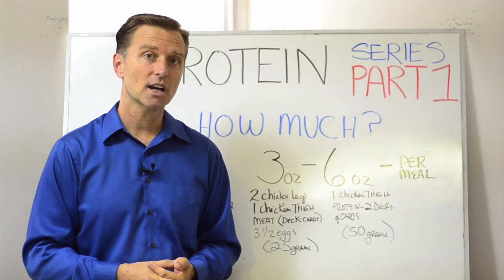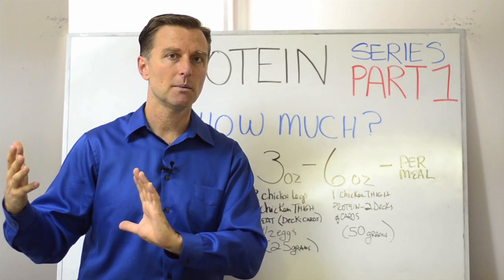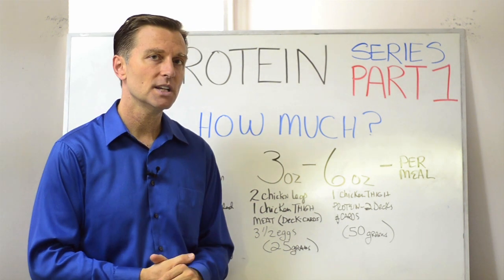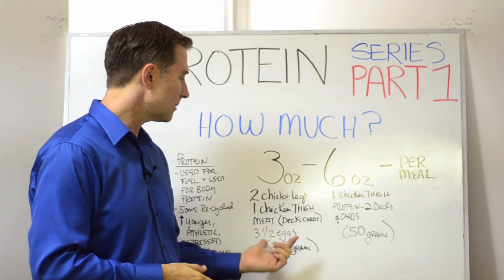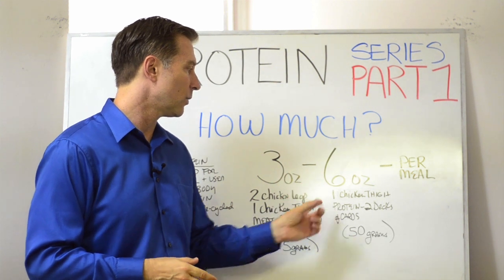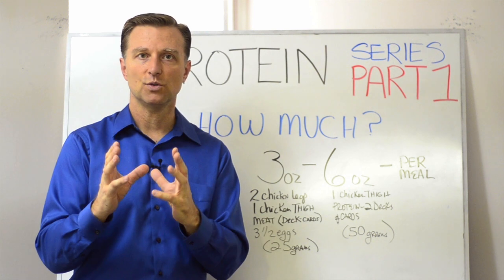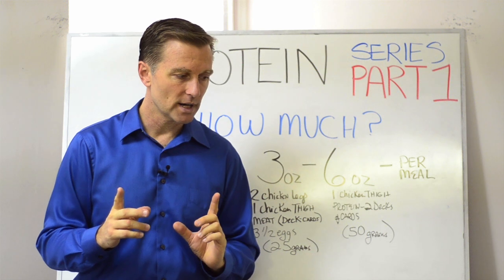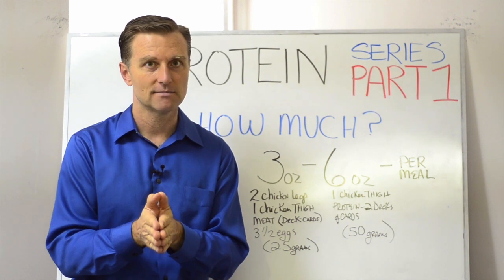How Much Protein Do I Need Per Day? – Dr. Berg on Protein Part 1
How much protein is the right amount of protein? Enjoy part 1 of this 3 part series.

Timestamps
0:11 How much protein do I need per day?
0:50 What is 3oz. of protein?
1:25 What is 6oz. of protein?
1:34 What happens when you consume too much protein?
1:45 What protein does

In this video, we're going to talk about protein and how much protein you may want to consume per day.

Generally, people need between 3-6 oz. of protein per meal. If you have kidney problems or liver problems, you may need less. If you're an athlete, you're younger, or you're going through stress, you may need more. If you do too much protein, you may not be able to sleep at night. 3 oz. of protein might look like 2 chicken legs, 3 1/2 eggs, or some meat that's about the size of a deck of cards.

The majority of people consume too much protein. All of this extra protein can end up harming the liver over time. When you have protein, it may be best to have it after your vegetables to avoid eating too much protein.

Protein is typically used to help repair body tissue, and it can even be used as a fuel source.

I hope this video helps you better understand how much protein is best to consume. Now it's time for part 2 of this 3 part series.